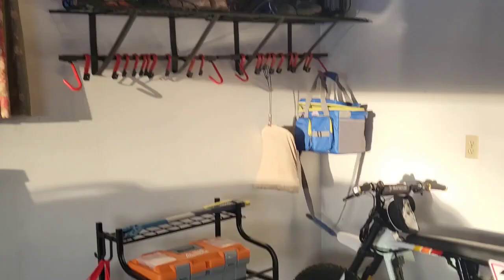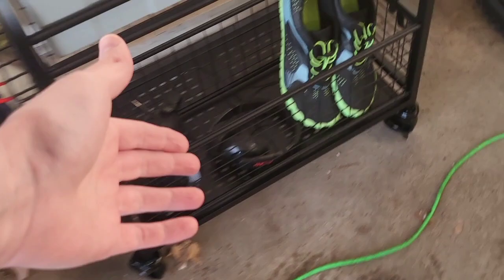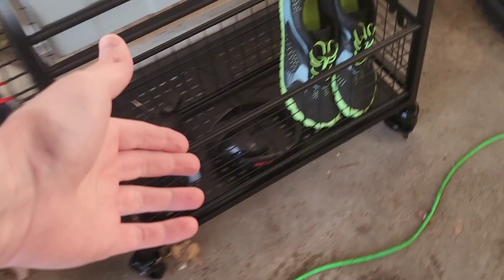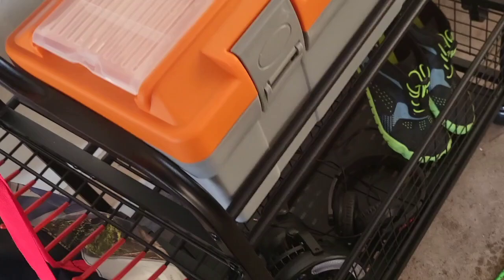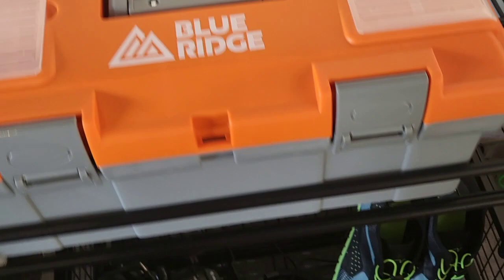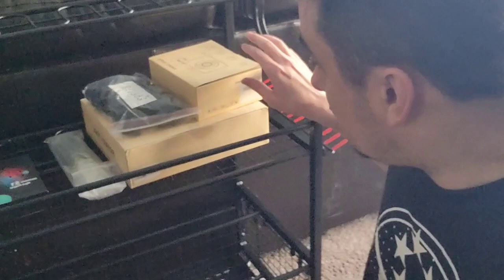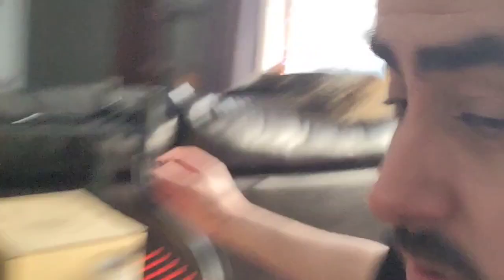Snail Garden Tool Storage Organizer with Wheels Yard Tool Stand Holder for Garage Lawn and Outdoor